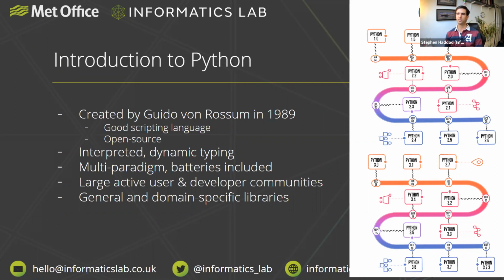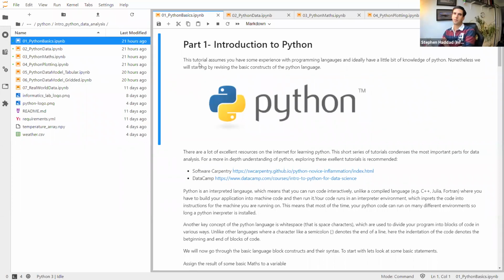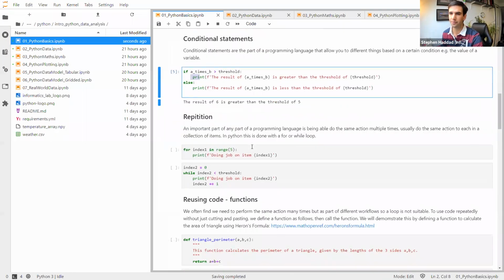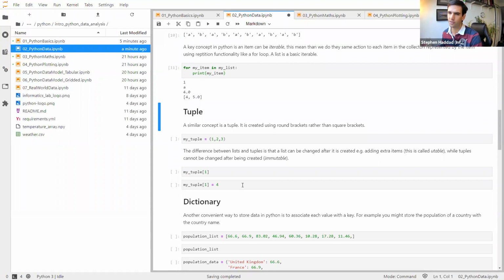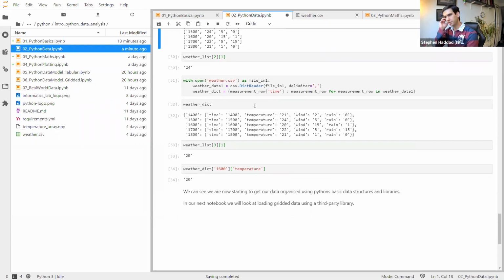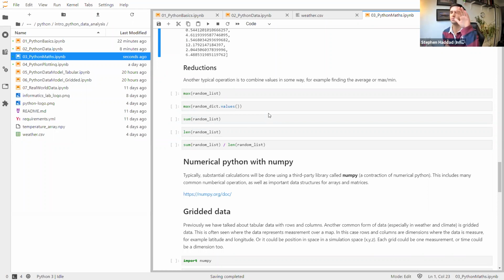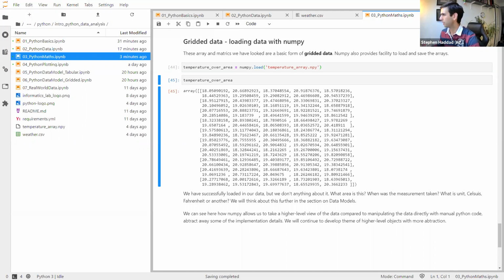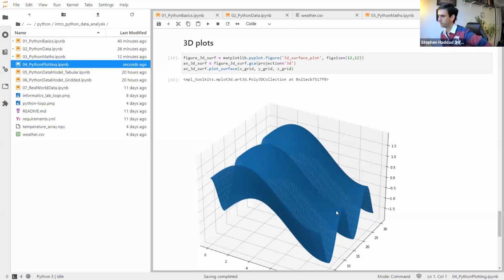Introduction to Python for Data Analysis - Part 1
A recording of part 1 of an event for the Environmental Future and Big Data Impact Lab, giving a tutorial introduction on using python for data analysis, focused on weather and climate data.